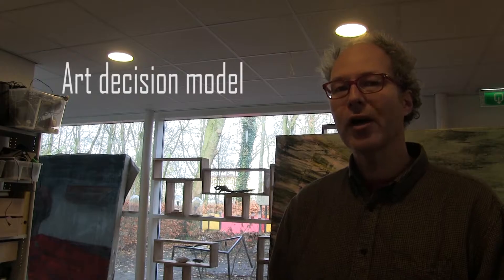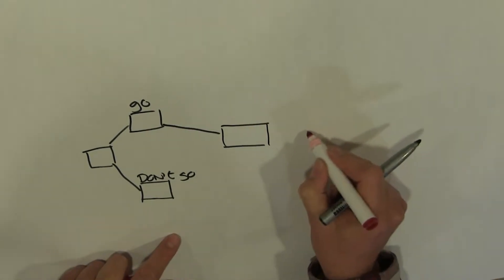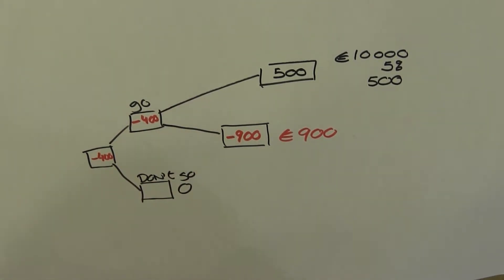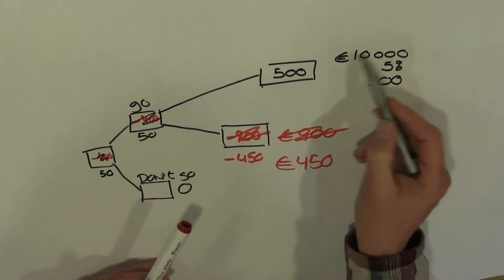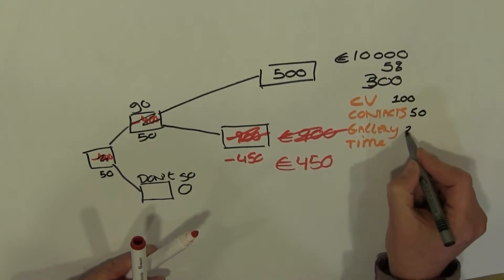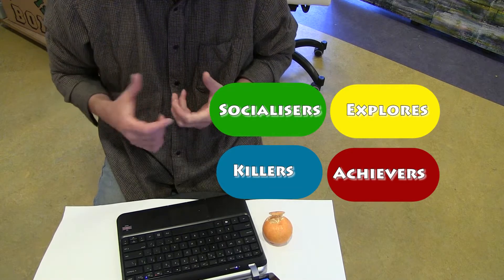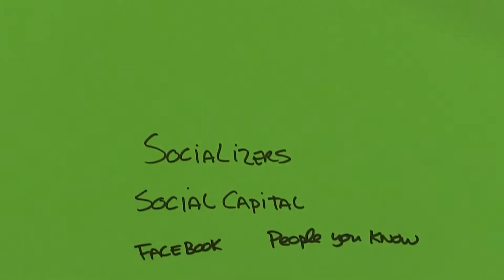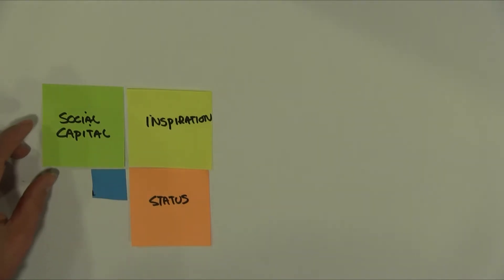art tree model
In the video, you can follow the workshop of the Art decision tree and I will explain how you can visualize your choices and the results through a model by giving values to [money/time], [status], [social capital] and [our inspiration] input and expected results.

The video is a result of the Symposium/Artist Residency Dysfunctionalities of Contemporary Art 2, organized by the Cyprus Chamber of Fine Arts (E.KA.TE.) and took place at the 30th of November until 4th of December 2016